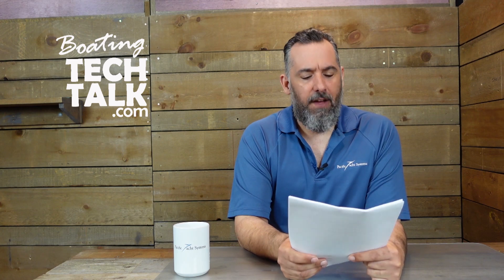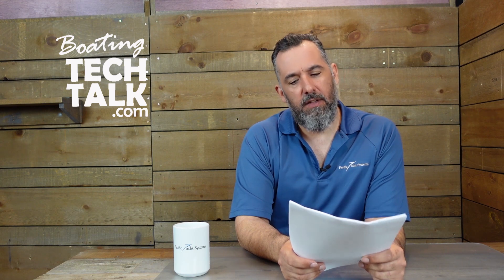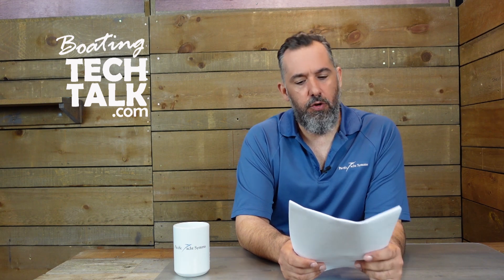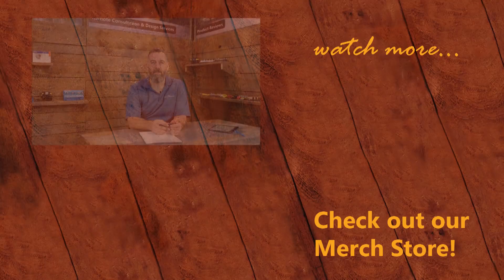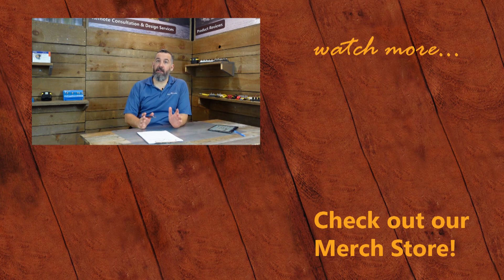What Is the Depth of Discharge for My AGM Battery?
Stormer asks, "Hey Jeff, regarding the Victron Smart Battery Protect", what kind of voltage or battery percentage do you set the cut-out?  I have a single house 120Ah AGM battery?"

Read our Tech Talk Article from Pacific Yachting Magazine, "What Is The Best Battery For Your Boat?",